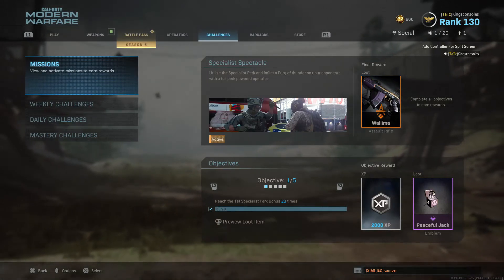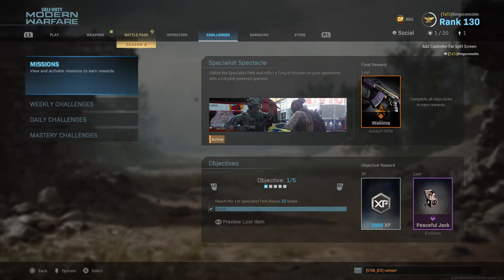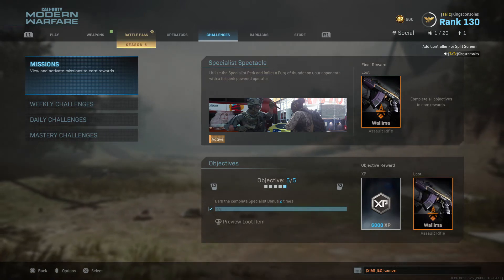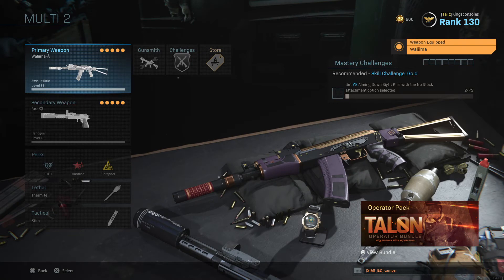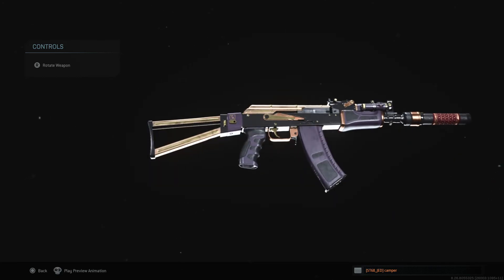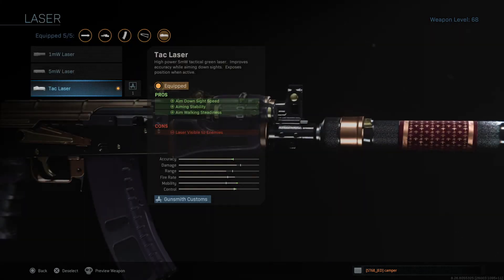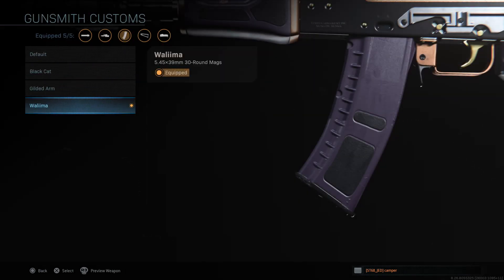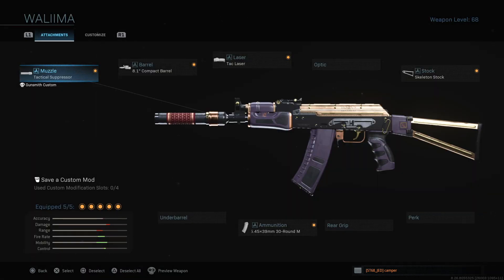Wiliima AK-47 Blue Print - Call of Duty®: Modern Warfare®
Taking a look at the AK-47 Blue Print Wiliima